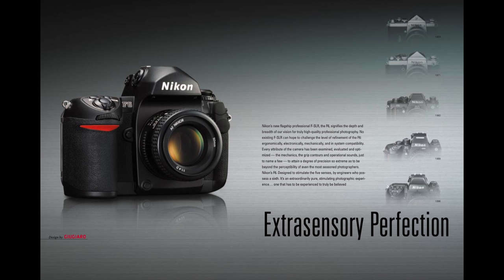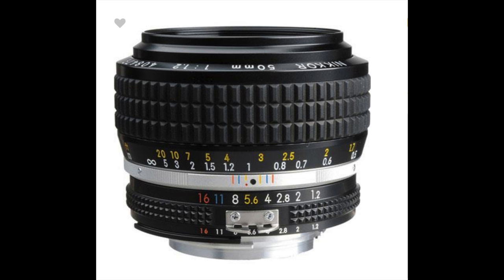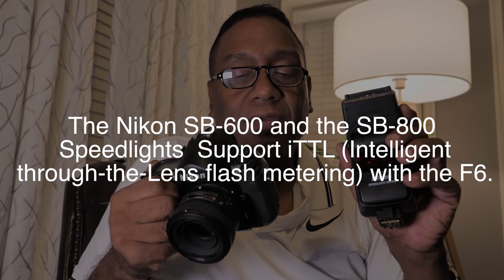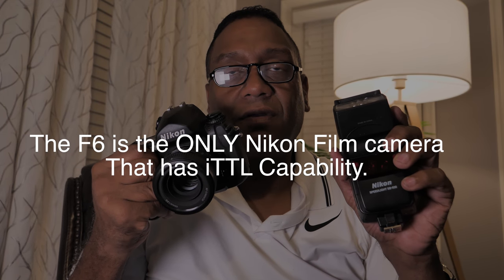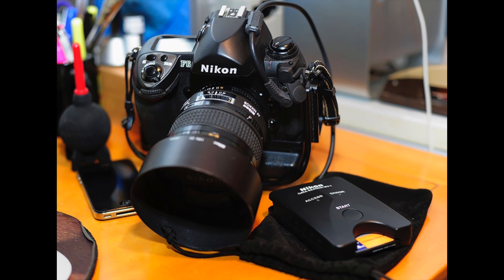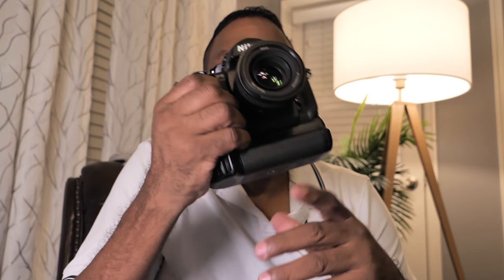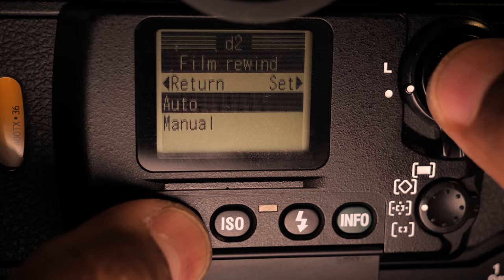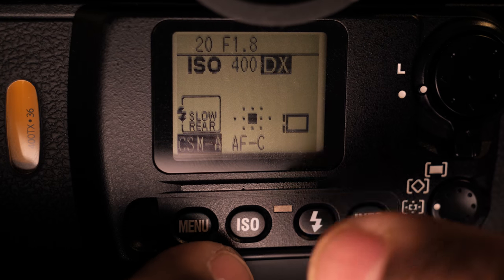The BEST Professional 35mm Film SLR Ever: The Nikon F6 Review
The Nikon F6 is a SUPERB film camera which (along with the F5) was the BLUEPRINT for the modern Nikon DSLR's. It Bridged the gap between Nikon's film and digital cameras. Nikon went to great lengths to make this the smoothest, quietest and most refined film camera they've ever produced and they were absolutely successful in that endeavor. The Nikon F6 is the smoothest, quietest and most well-optioned film SLR  ever made! It was by far a much more smooth and refined camera than any [digital] DSLR camera that Nikon produced during that time. The viewfinder is LARGER than the D810/D850 (not by much) and it goes about all its functions without any problems. WIN!